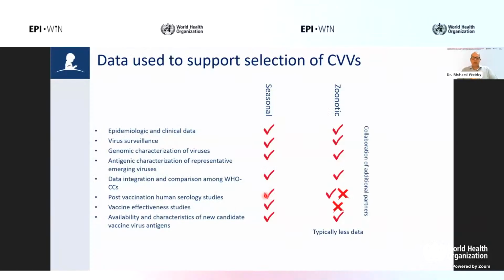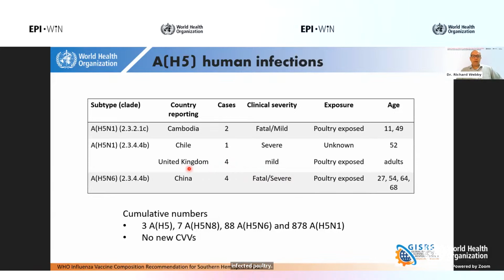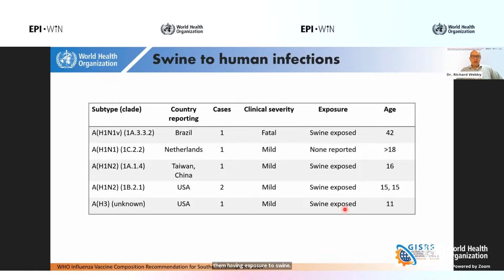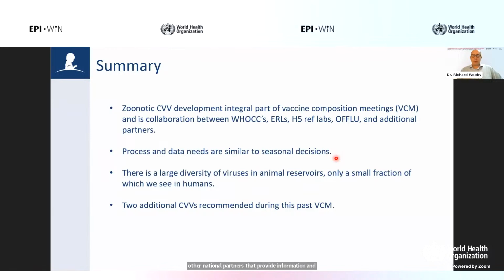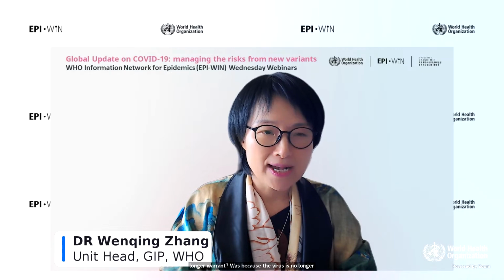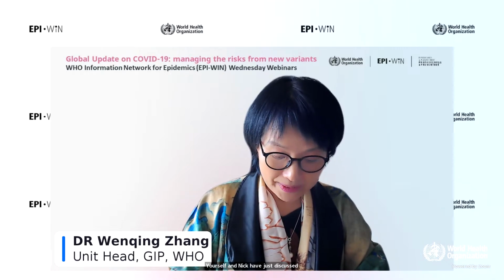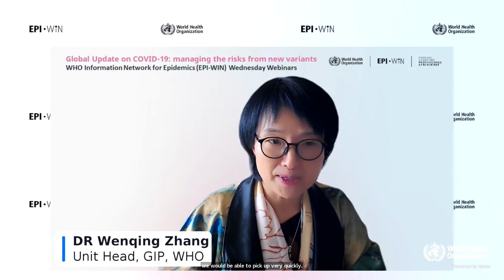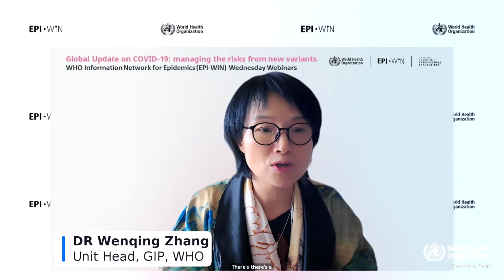WHO EPI-WIN webinar: Vaccines for Seasonal and Avian Influenza